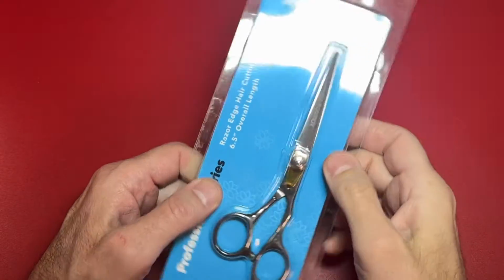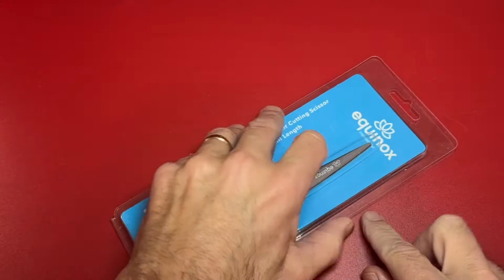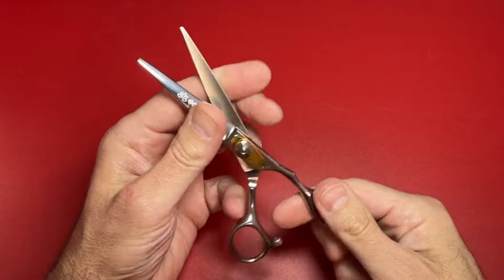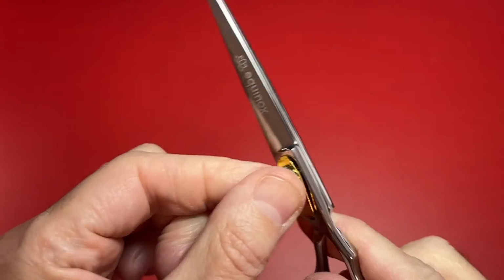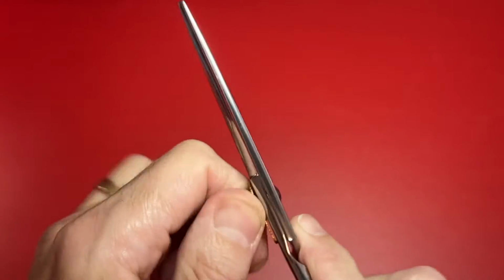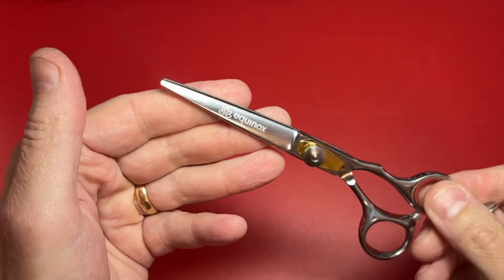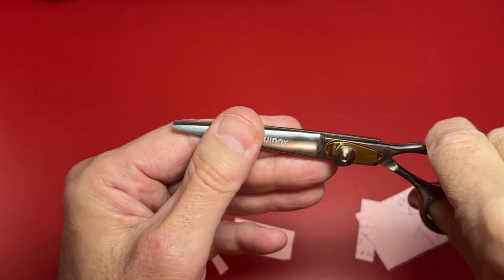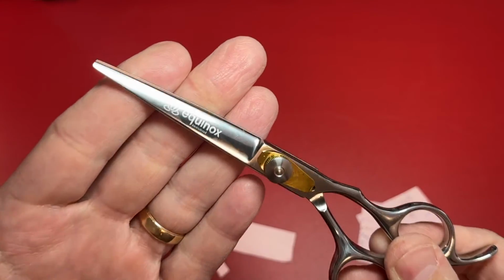Equinox Professional Razor Edge Scissors Detailed Overview